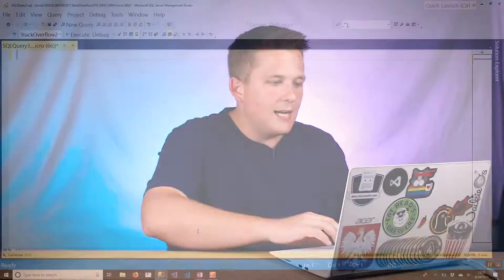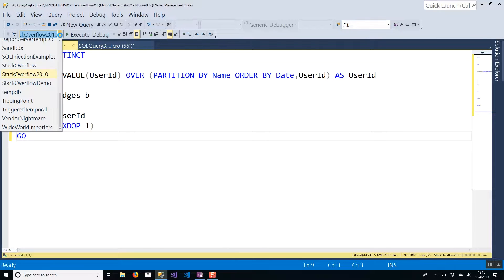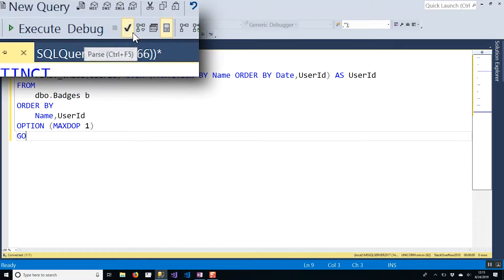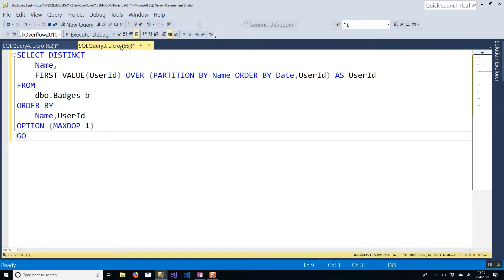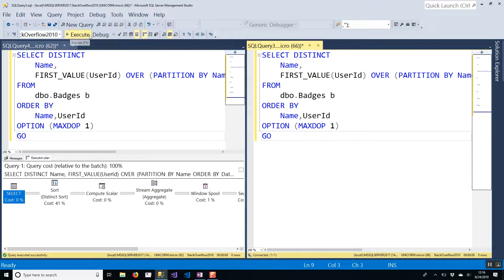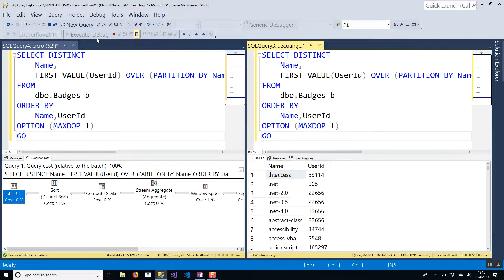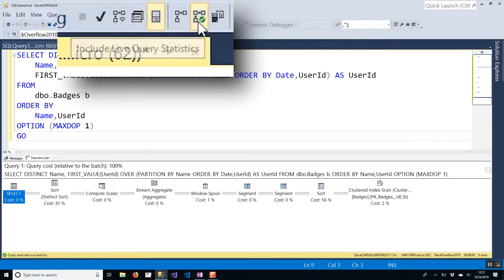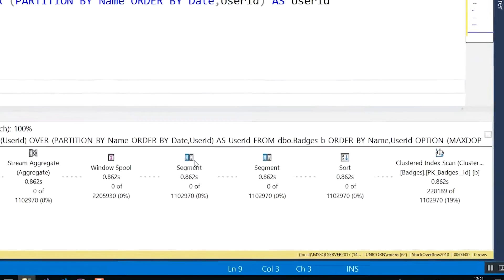Troubleshooting SQL Server Execution Plans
In this final video of my Execution Plan Series, I share my step by step process for how I troubleshoot poor query performance by using execution plans.